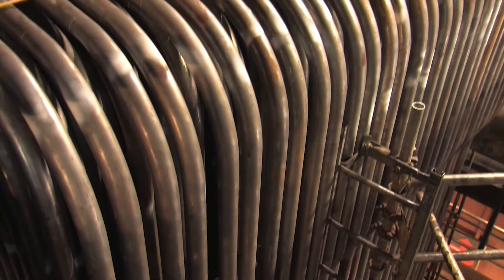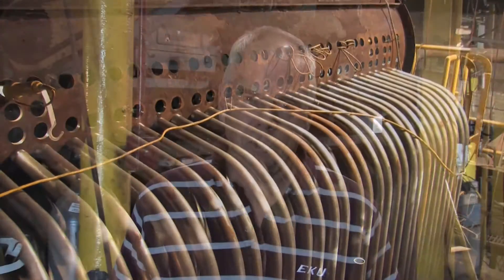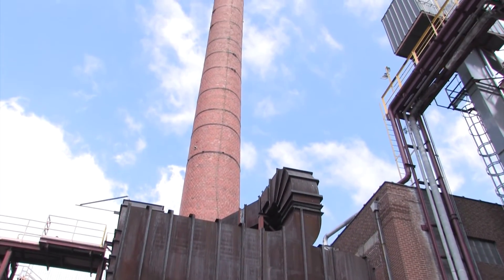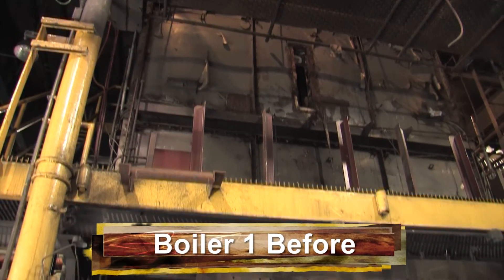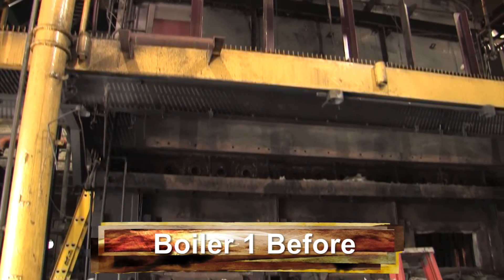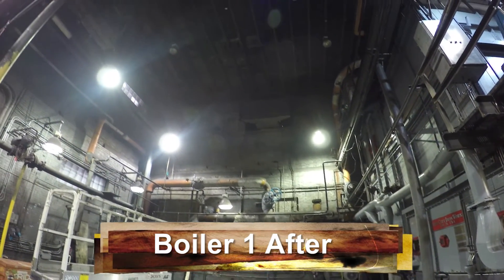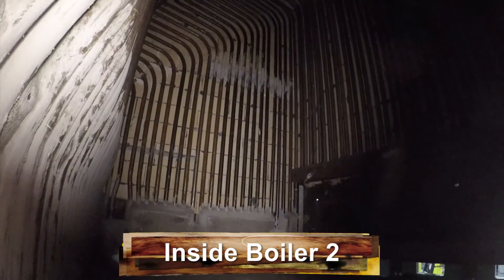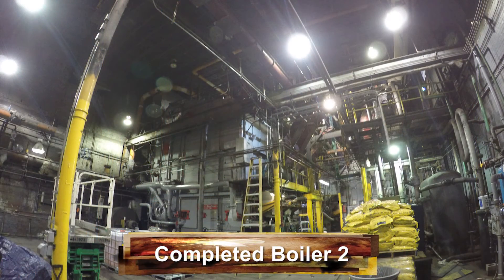Eastern Kentucky University 48,000 PPH Coal Boiler Retube - Case Study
Case Study: EKU Coal Boiler Retube

Eastern Kentucky University Associate Director of Facilities talks about using WARE for the retube job of their 3-Story 48,000 PPH Coal Boiler. See shots of the retube in progress as well as the finished product. Discover what WARE did for EKU. WARE created solutions for the minimum down time of EKU's steam plant and coal fired boiler. Contact WARE with coal fired boiler questions or service needs.

4steamware.com - Purchase clever, steam industry themed t-shirts. All proceeds go to Kosair Charities.